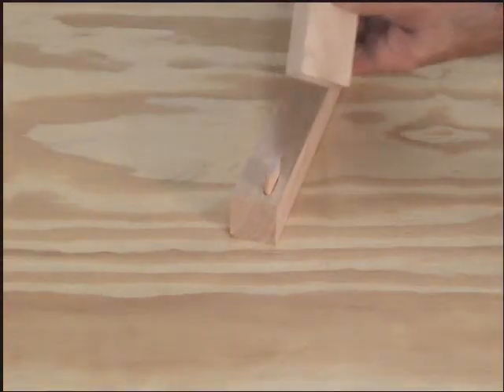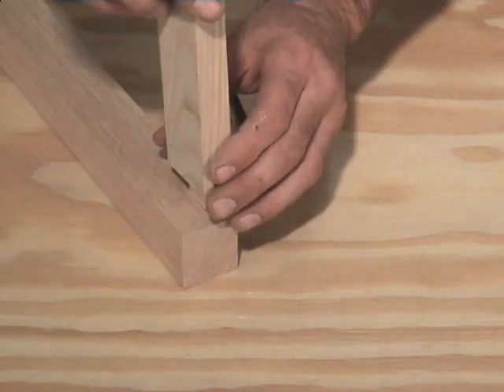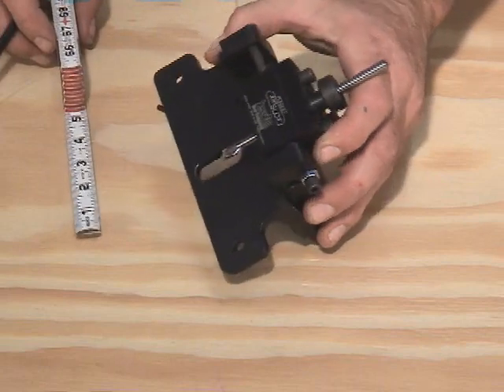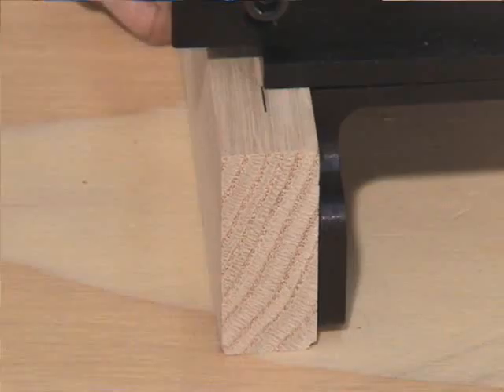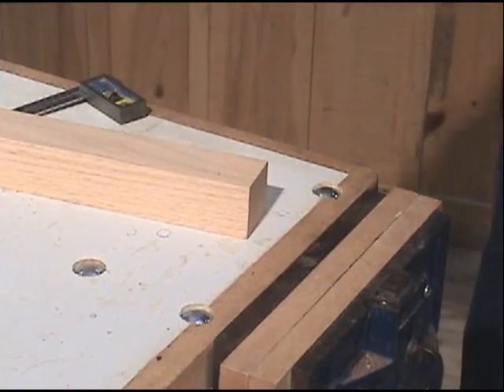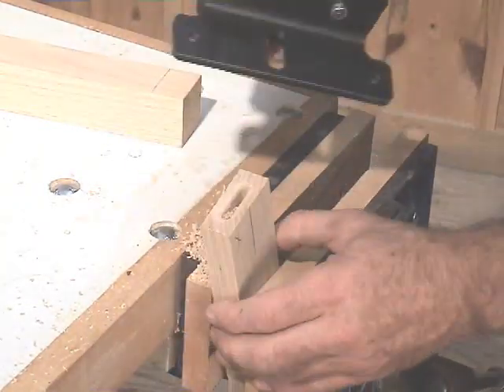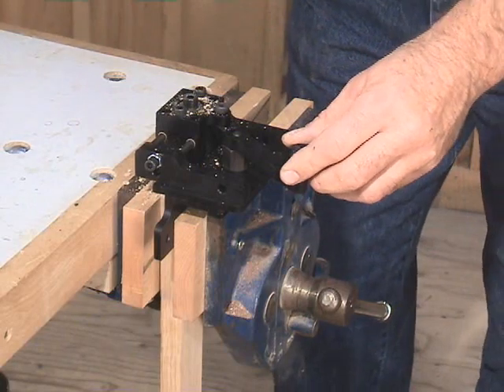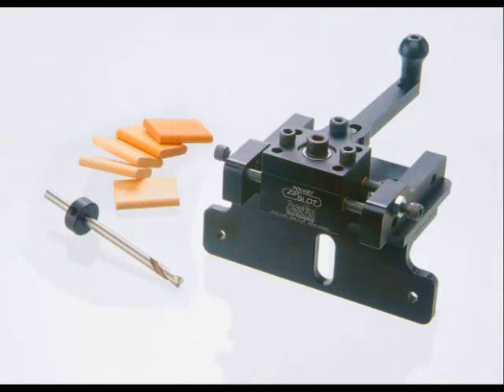JessEm Pocket Mill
How to set up and use the JessEm Pocket Mill